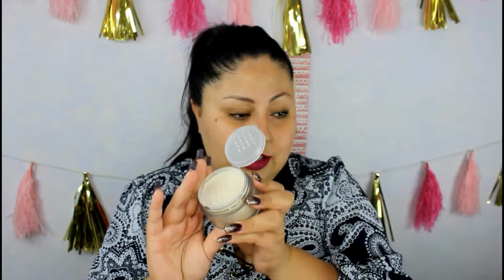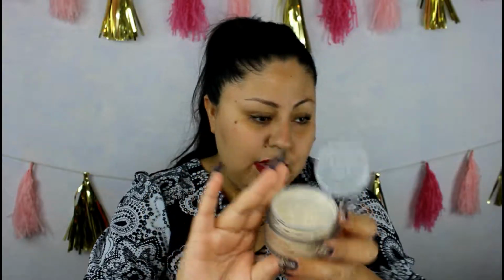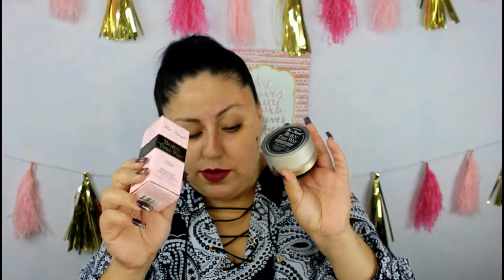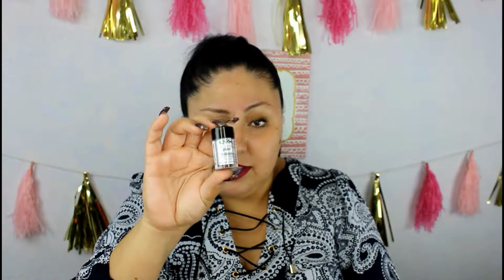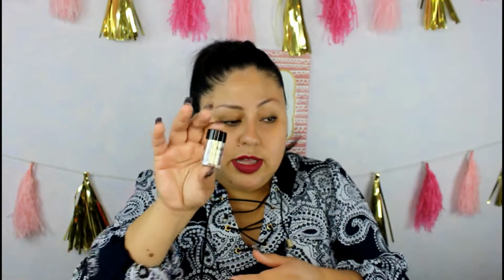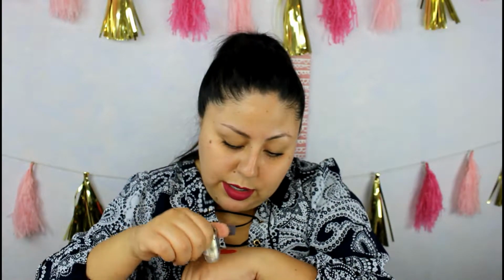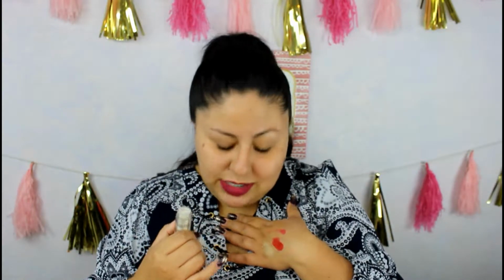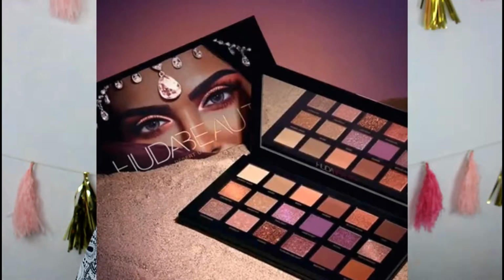Mini Makeup Haul | Mariana Landa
Some of these items are exclusive to Sephora, others to Ulta and some that you can find at both!!

PRODUCTS MENTIONED:
Ouai Memory Mist
Evian Mineral Water
Hourglass Stick Foundation
Too Faced Born This Way Ethereal Powder
Born This Way foundation
Nyx Glitter Primer
Nyx Glitter in "ice"
Nyx Pigment

PrinkPrettySnaps